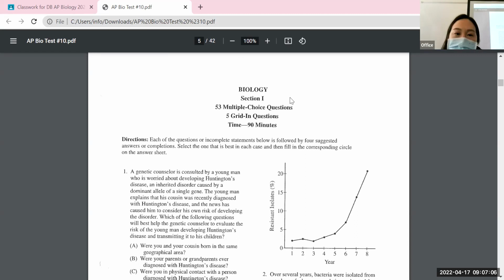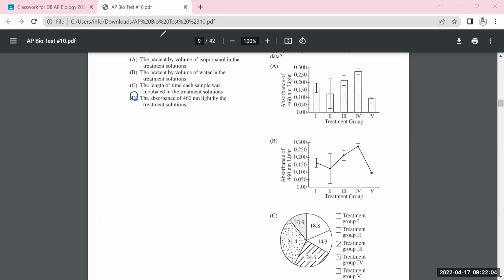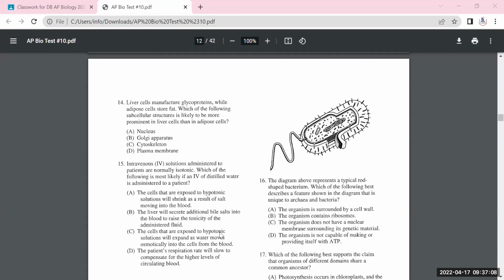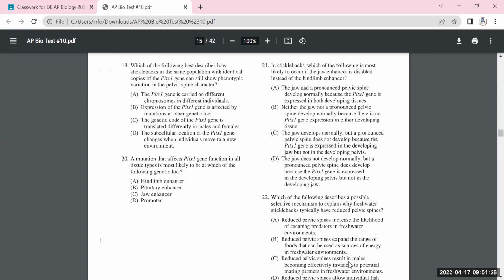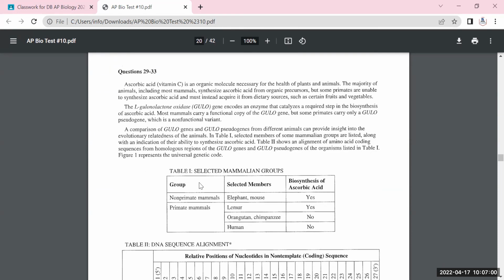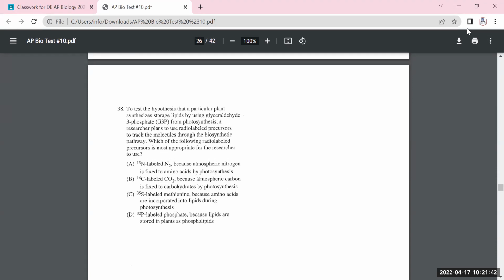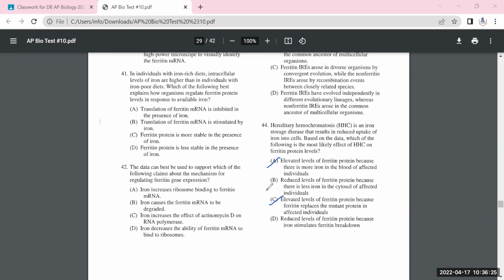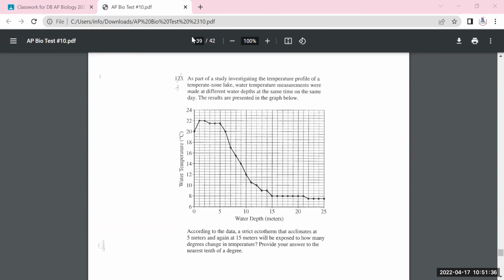AP Bio Final Review #10 - 041722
Review the key concepts in the AP Biology test and get score a of 5!!

Mr.Daniel Lee has been teaching AP Biology, AP Chemistry, AP Physics, and all levels of math since 1998. Daniel is a top honor graduate from UCLA in
Biochemistry with 4 years of laboratory and clinical research experience.